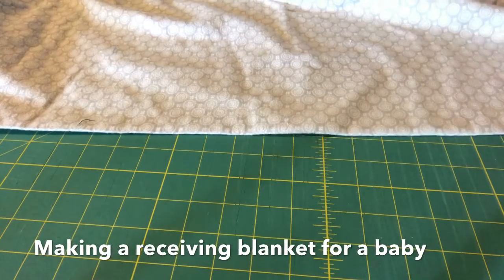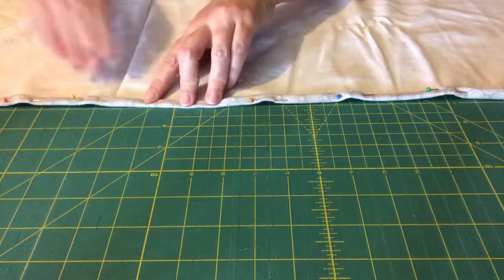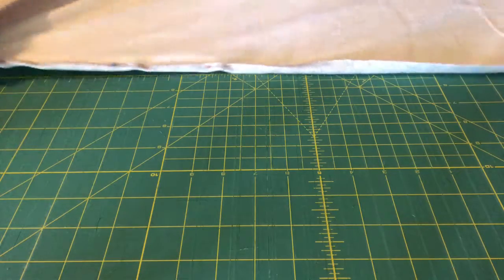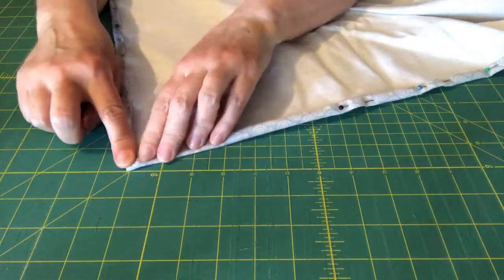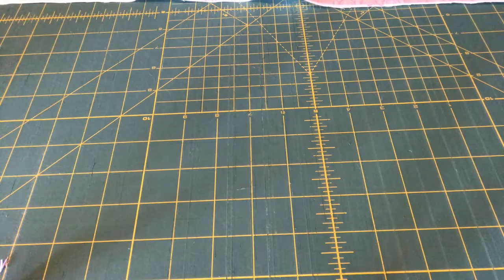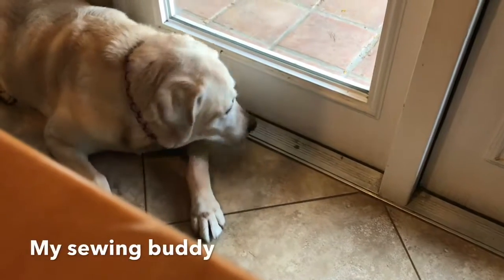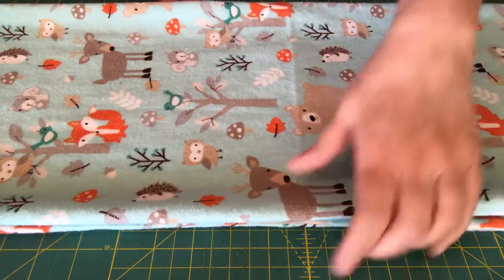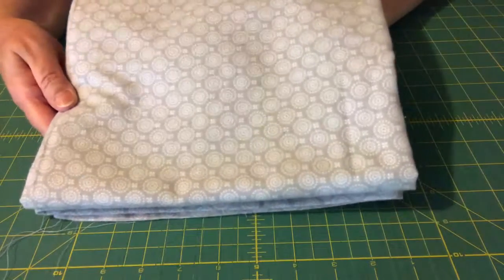Making a flannel receiving blanket for a baby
You'll need 1 yard of flannel fabric.  1 1/4 yards if you want it to be square.  As I said in the video, these are great to make up ahead of time when you have some spare time and keep in a variety of colors and prints.  When someone has a baby, then you are ready!  Add a cute outfit or a pack of diapers or just on it's own.  They wash up nice too.